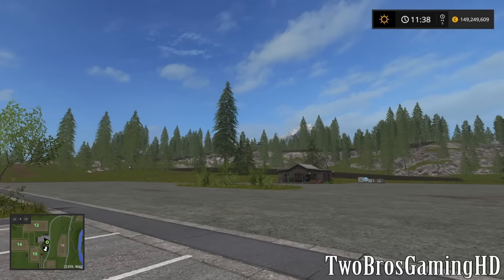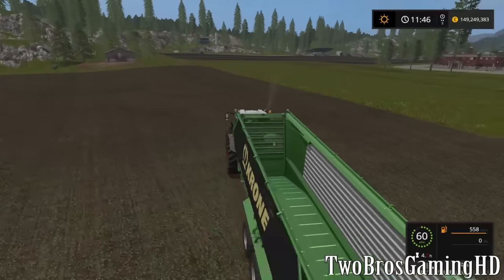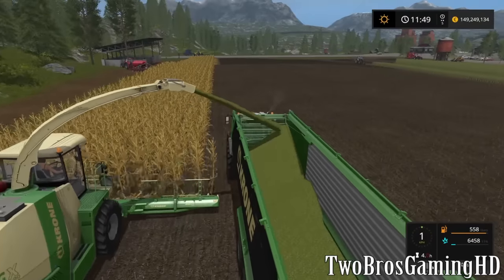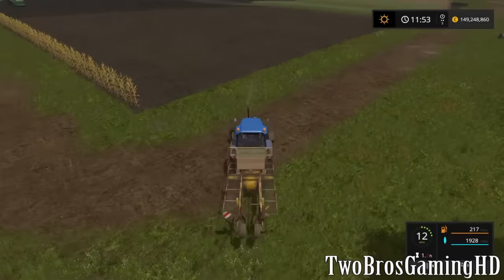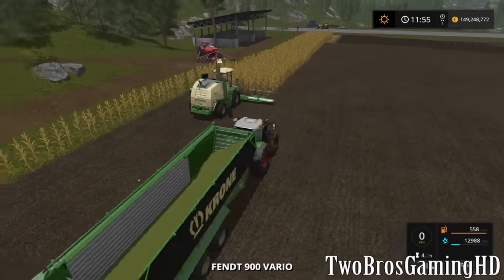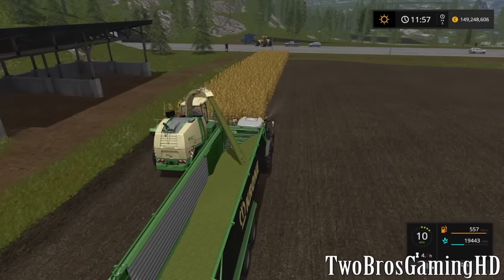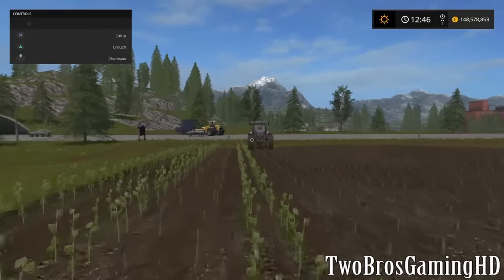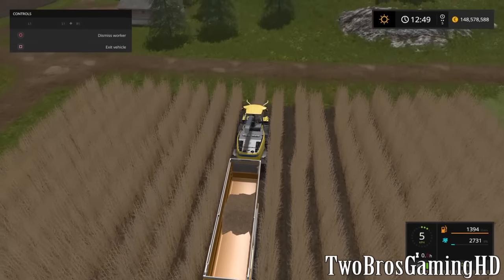Almost Done With The New Crops | Time To Harvest Poplars | Farming Simulator 2017 | PS4 | Xbox One